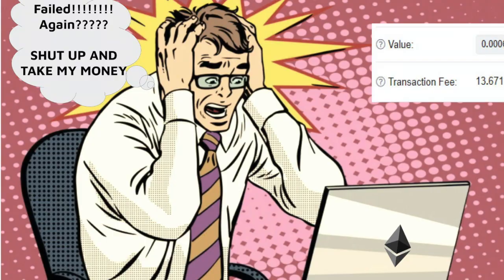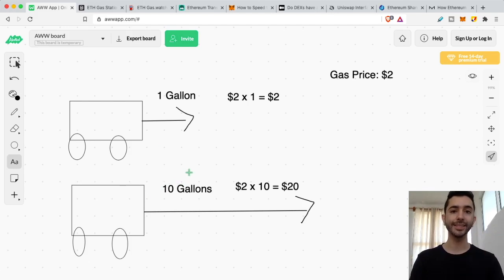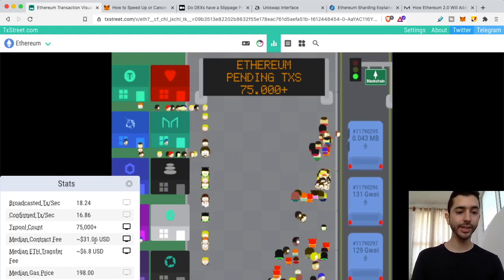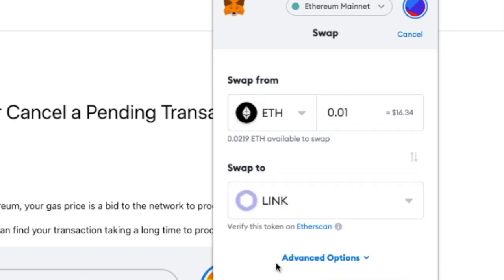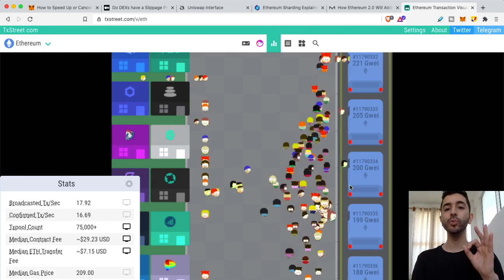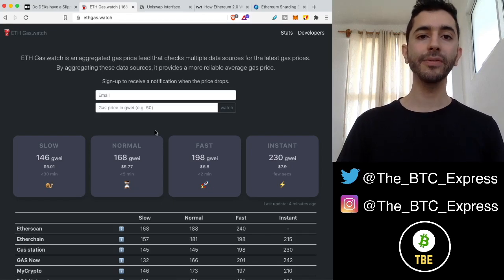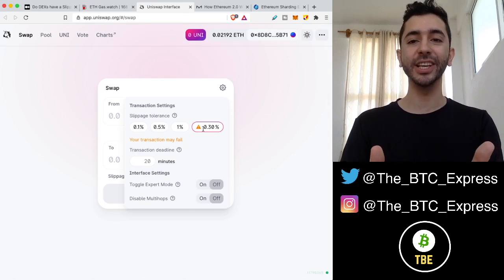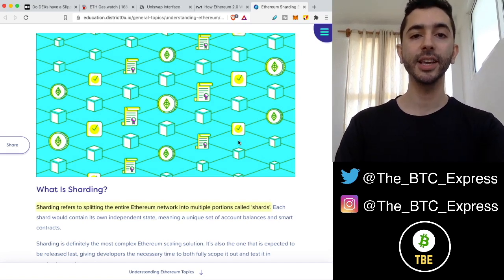INSANE ETHEREUM GAS FEES!! TIPS TO SAVE MONEY AND PREVENT SLIPPAGE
Ethereum gas fees are skyrocketing, with fees as high as $100! This video will break down how Ethereum gas and gas limits work, and how to save money on fees and prevent slippage while using decentralized applications such as MetaMask and Uniswap.

Time Stamps:
ETH GAS EXPLAINED - 0:00
Gas Notifications - 2:45
Virtual ETH Tool - 3:35
MetaMask Swap - 5:15
Advanced Wallet Settings/Edit Fee - 6:00
Speed Up/Cancel MetaMask Tx - 7:40
Prevent Slippage - 8:20
Uniswap Slippage Tool - 9:58
ETH 2.0 Will Fix This - 11:24